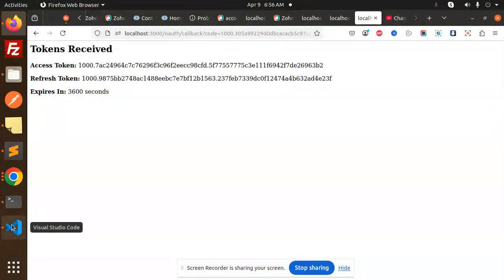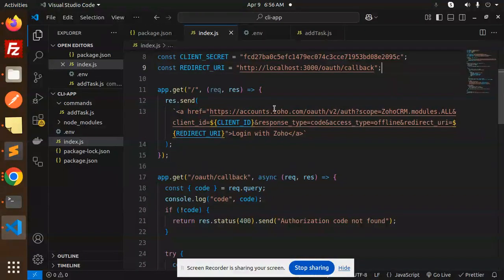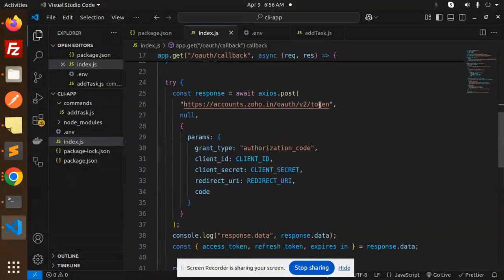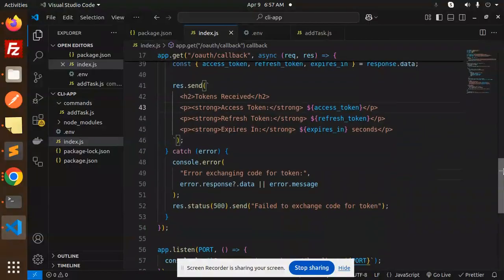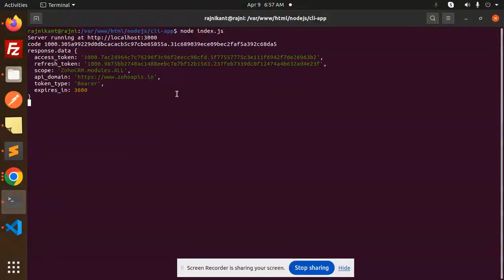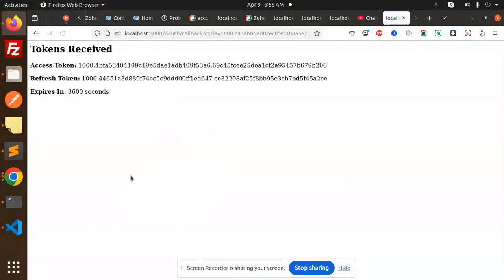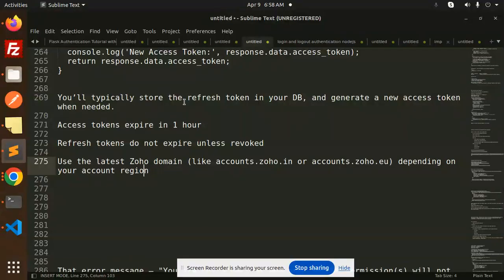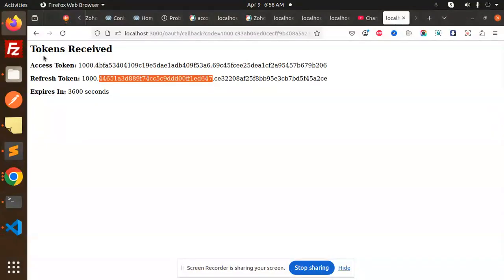Zoho OAuth 2.0 Explained 🔐 | Access Token, Refresh Token & Authorization Code | Full Guide 🚀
Generate Access and Refresh Tokens Zoho
Confused about Access Token, Refresh Token, and Authorization Code in Zoho CRM OAuth 2.0? 🤔
This video breaks it down step-by-step so you can confidently implement secure API authentication in your Zoho CRM integrations using Node.js, Python, or any backend. 🔁
🔐 What is Access Token, Refresh Token & Auth Code in Zoho OAuth 2.0? Explained!

🚀 Zoho OAuth 2.0 Tokens Explained: Access, Refresh & Authorization Code 💡

🔄 How to Get Access Token & Refresh Token in Zoho CRM API | Full OAuth Flow 🧩

🧠 Zoho OAuth2 Authorization Code Flow Simplified | Beginner’s Guide 📘

🔑 Zoho CRM Access & Refresh Token Explained for Developers (OAuth 2.0) 👨‍💻

🛠️ Get Zoho CRM Access Token Using Authorization Code | Step-by-Step 🧾

⚙️ Generate Refresh Token in Zoho OAuth 2.0 | Full API Integration Tutorial

🧰 Zoho CRM OAuth2 Tokens Made Easy | Node.js Implementation Guide

💬 Zoho CRM Authentication: Access Token vs Refresh Token vs Auth Code

✅ How to Use Zoho Refresh Token to Regenerate Access Token Automatically

🧑‍💻 Zoho OAuth 2.0 Full Workflow | From Auth Code to Token Exchange 🔄

🌐 Zoho API Integration Guide: Access & Refresh Tokens with OAuth 2.0
✅ What you'll learn:

    What is an Authorization Code & how to get it 📩

    How to exchange it for an Access Token 🔐

    What a Refresh Token is & how it extends your session 🔄

    Real-world Zoho CRM OAuth 2.0 flow example 🌐

    How to avoid common errors (invalid_client, invalid_code, etc.) 🚫

🔗 Perfect for developers working on Zoho CRM API integration with any stack!

Nest